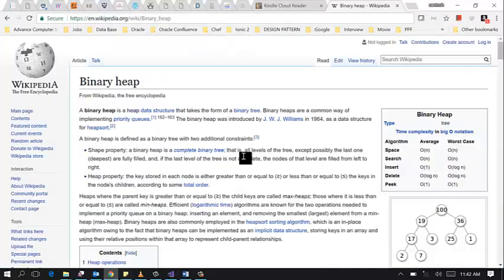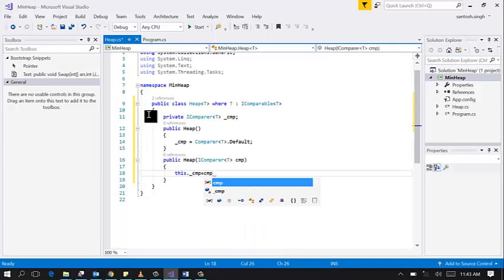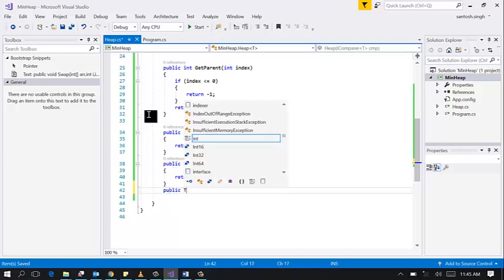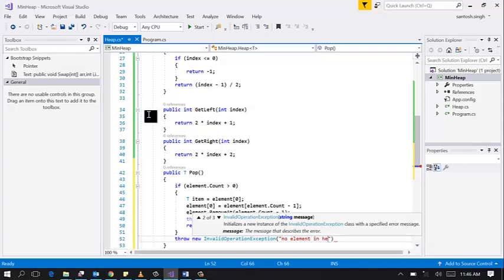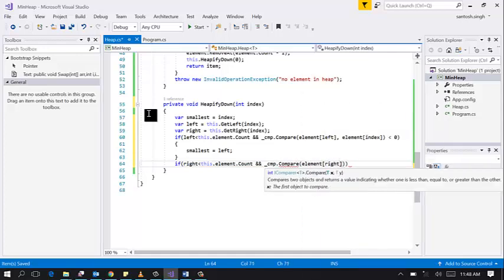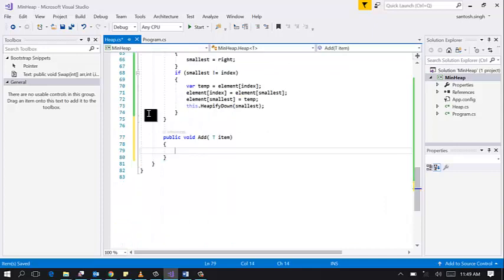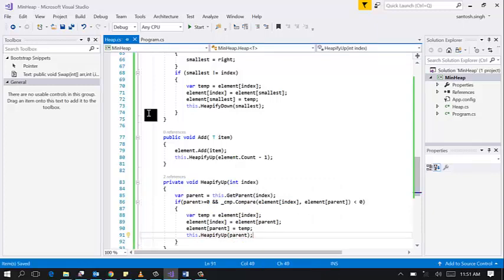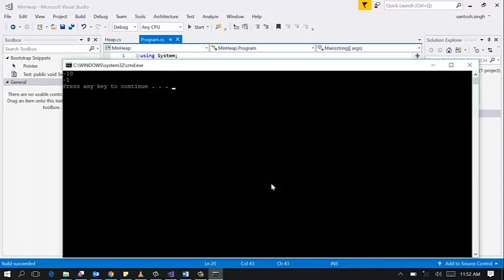How to implement Binary Min Heap in C#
In this video tutorial I will show you how to implement Binary Min heap in C#.

What is Binary Heap?

A binary heap is a heap data structure that takes the form of a binary tree. Binary heaps are a common way of implementing priority queues.[1]:162–163 The binary heap was introduced by J. W. J. Williams in 1964, as a data structure for heapsort.